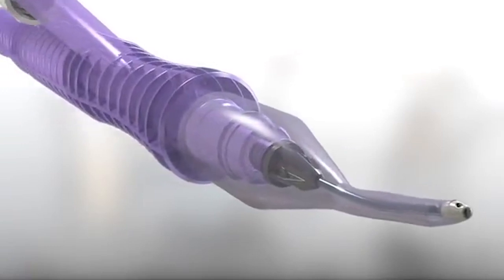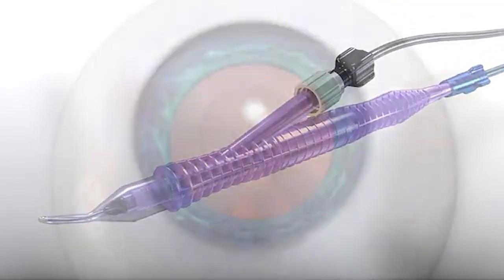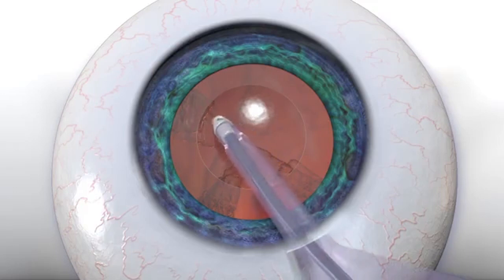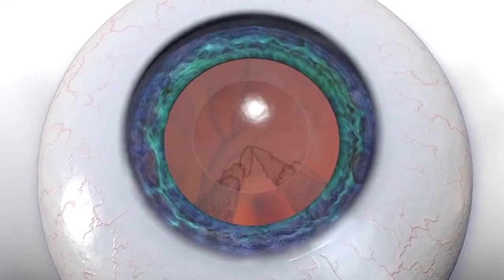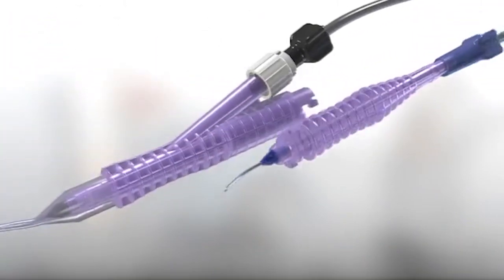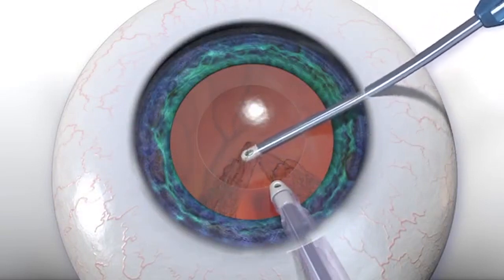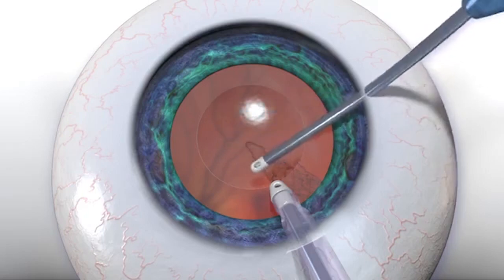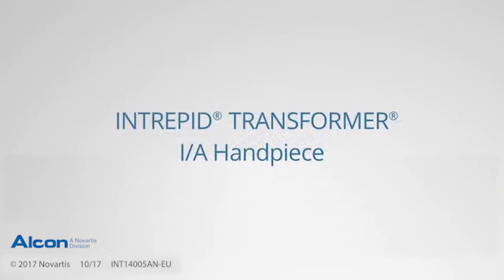Irrigation Aspiration Transformer Animation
Alcon Irrigation Aspiration Transformer